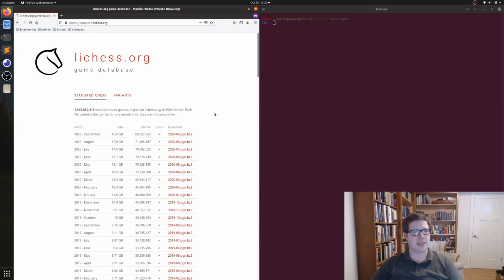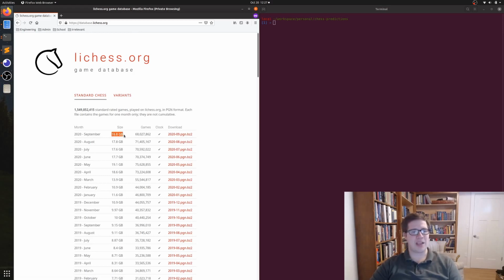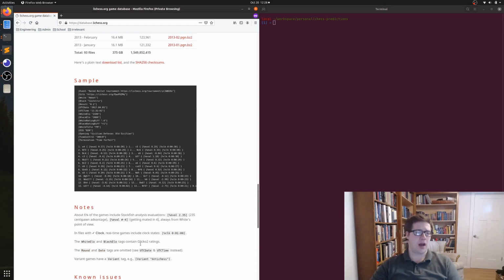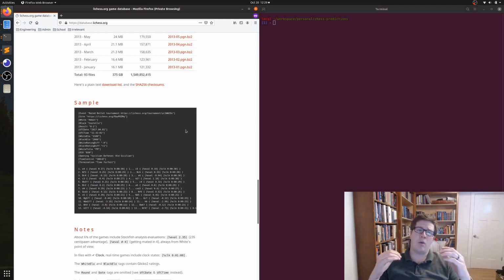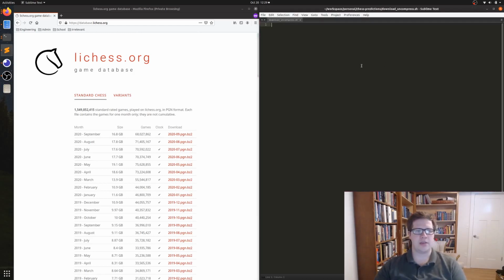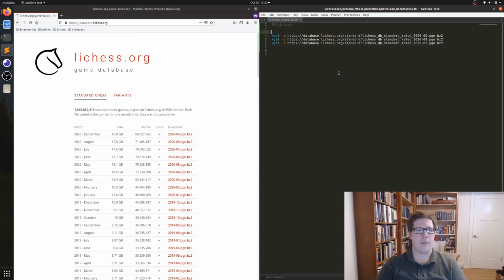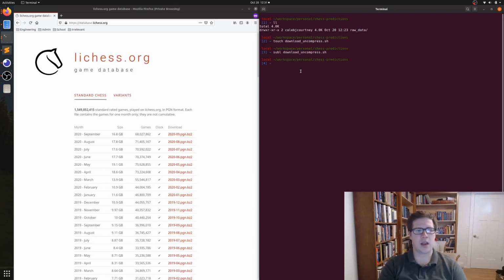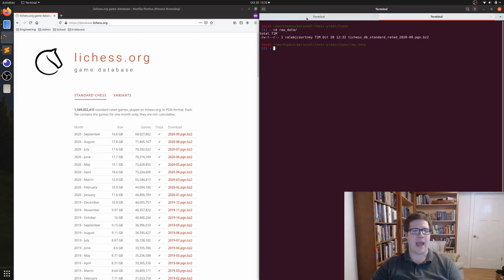Predicting Chess Victory: Part 2 - Extract!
In this video, we create a bash script to download data from the lichess.org site and uncompress the data once downloaded.

In the next video, we'll begin to write a Portable Game Notation (pgn) parser for getting the data we really want from the Lichess files and exporting those into their component databases.

If you haven't seen the first video in the series, you can take a look at that

Here's a link to the database files from the Lichess site as well